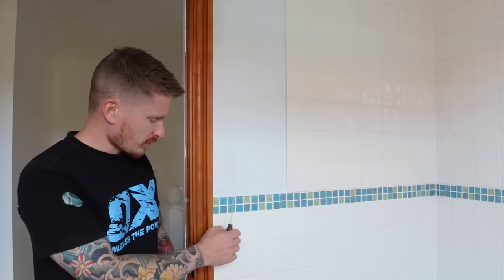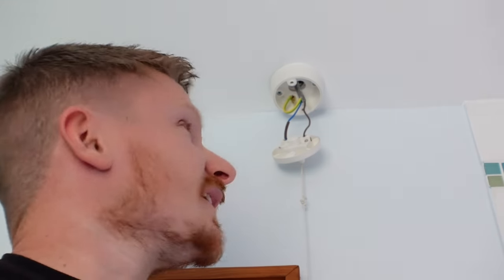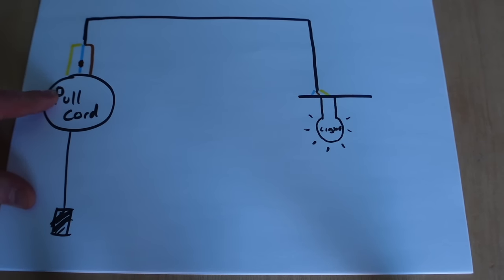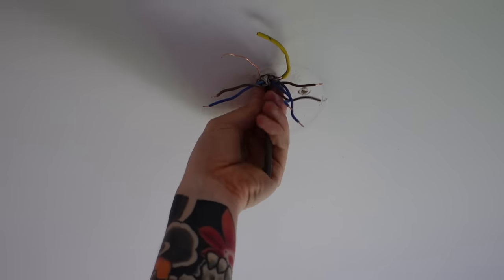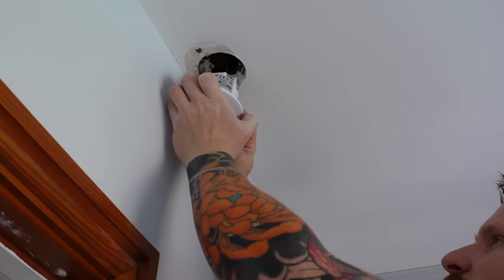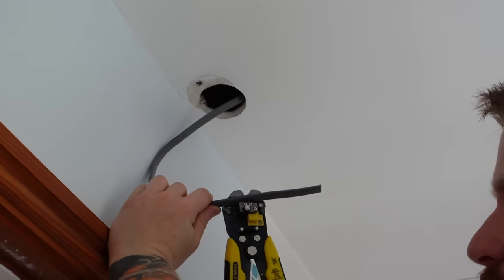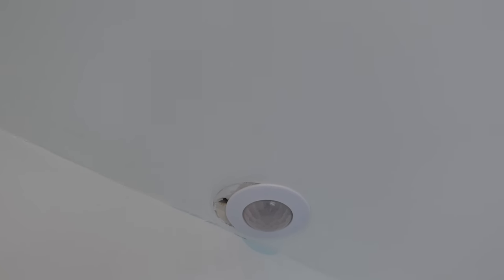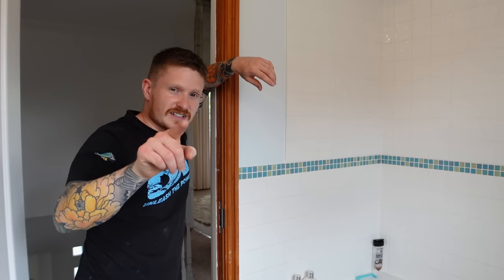How to Change a Bathroom Pull cord for a PIR Sensor | Bathroom PIR Install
In this DIY electrical guide i will show you an easy way to install a PIR sensor in your bathroom. I will show you exactly how to replace a bathroom pullcord. I will guide you through step by step and show you wiring diagrams. If you like the content leave a like and please subscribe for more content like this as I've got a lot more to come and there will be something that will help you out.

If you are not confident undertaking electrical work then you should have this work undertaken by a qualified electrician.